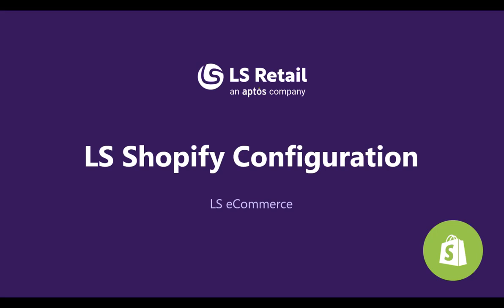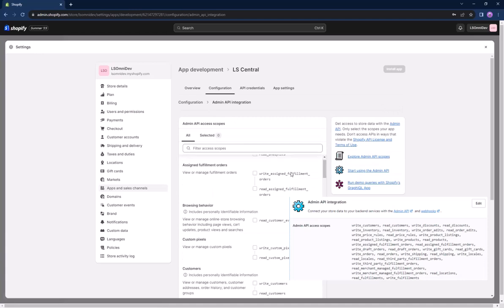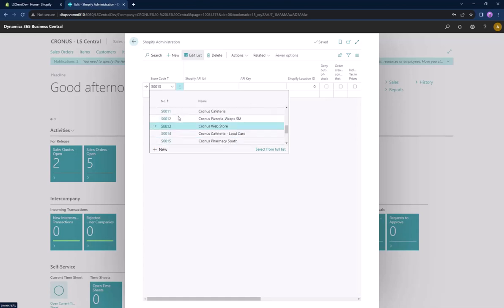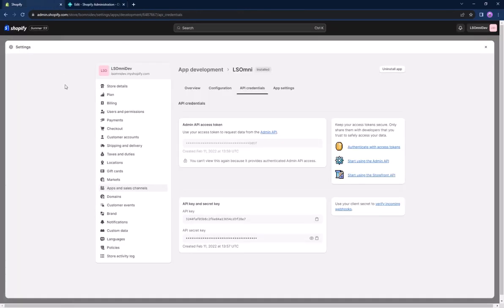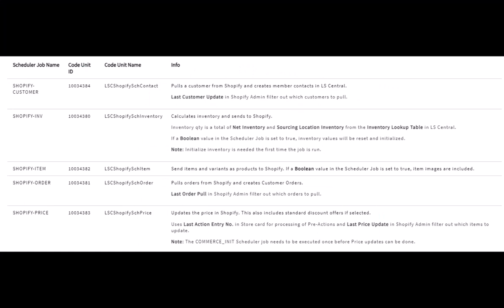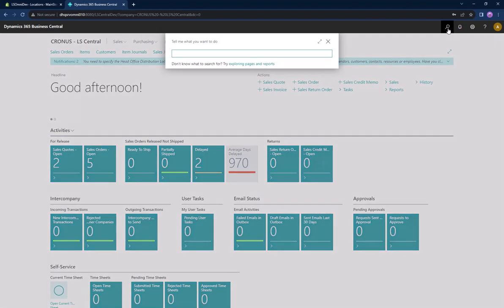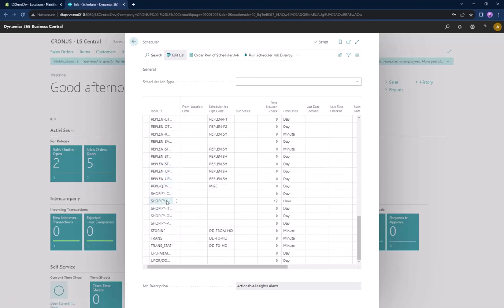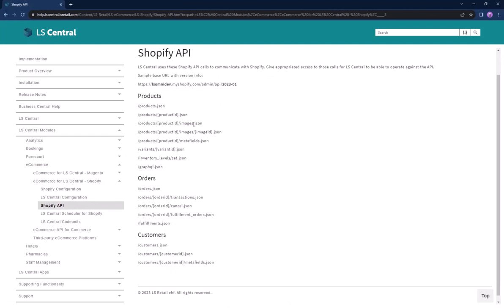Shopify and LS Central - Configuration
This video covers the Shopify and LS Central configurations needed to integrate Shopify with LS Central. There is also an overview of Scheduler Jobs, codeunits and the Shopify API.